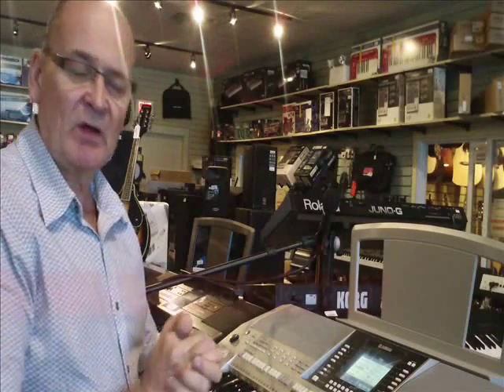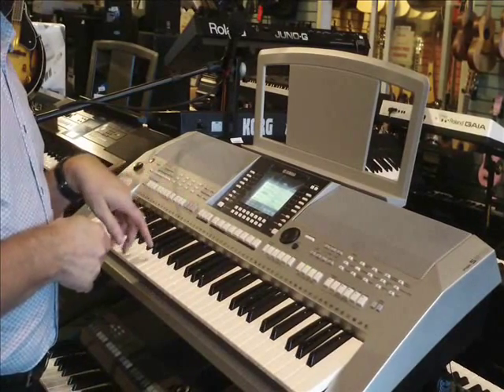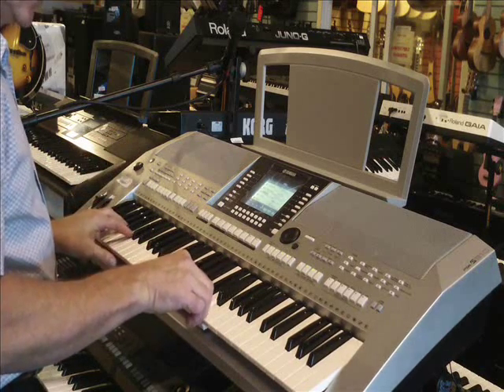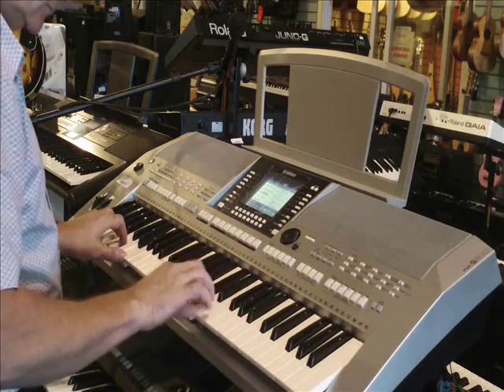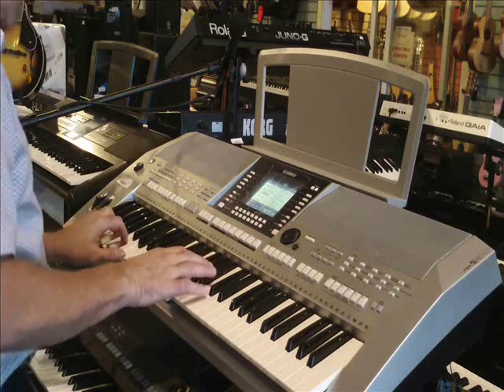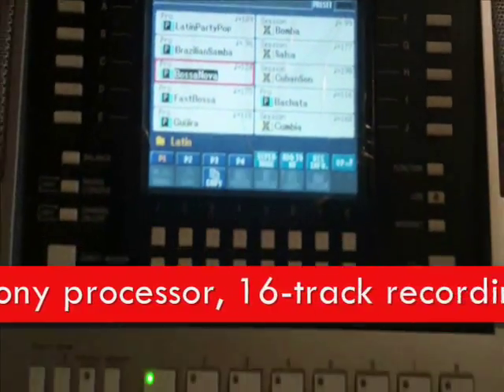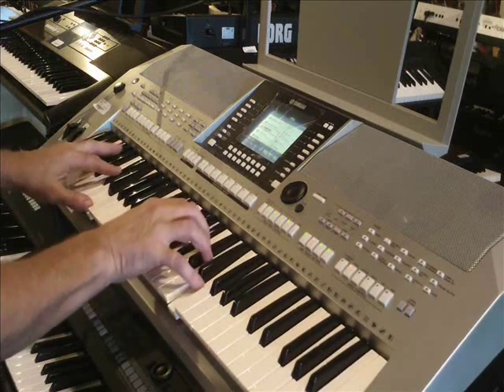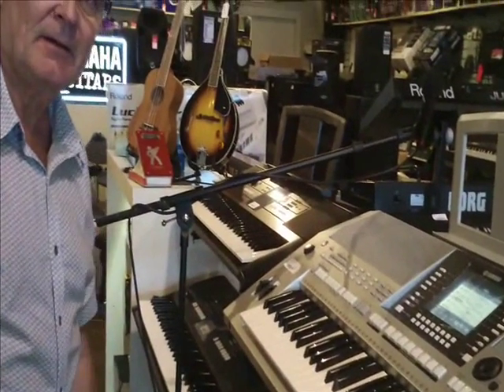Yamaha PSR-S910 demo - 'The Girl from Ipanema'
Piano and keyboard legend Bob Silversides kindly demonstrates some of the capabilities of the Yamaha PSR-S910, with a beautiful instrumental version of Antonio Carlos Jobim's 'The Girl from Ipanema'.

With an astonishing range of functions and an enormous soundbank, the PSR-S910 arranger workstation keyboard is a versatile and user-friendly instrument that can make you sound like the band. Come to our store in Kelowna and have Bob give you another extended demonstration on this incredible machine!